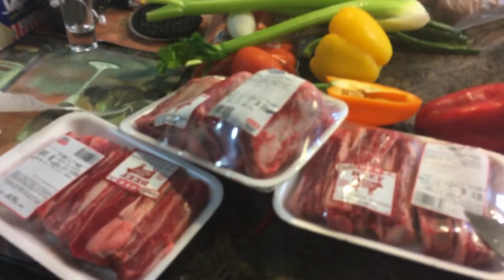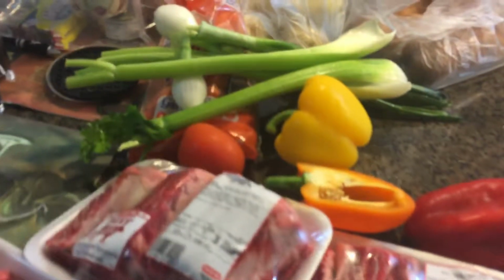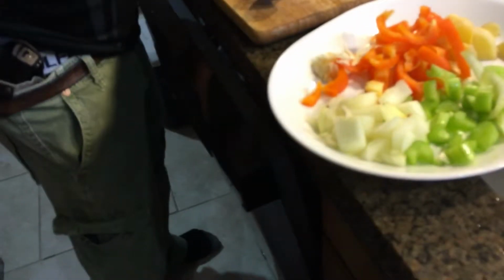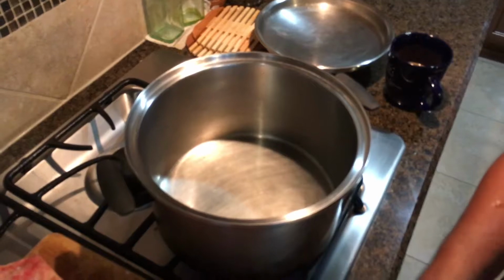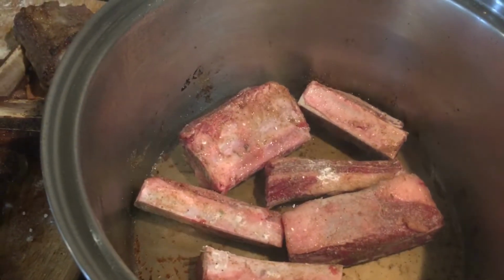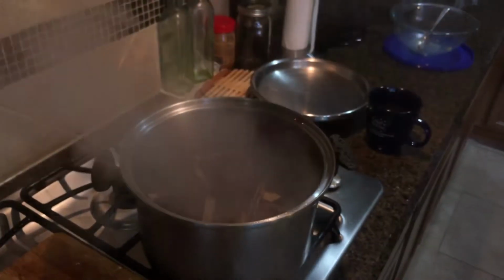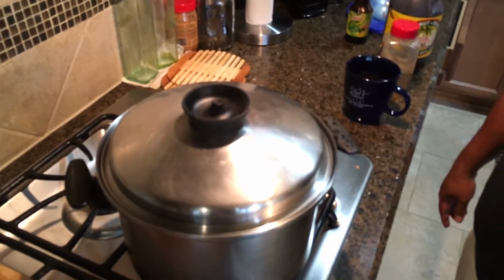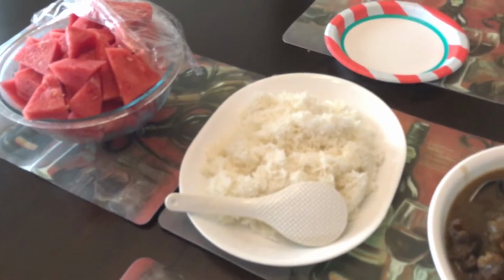Braised Beef Short Ribs..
Braised Beef short Ribs! Hot meal during a hurricane in our area.. still a good day coz we’re safe!